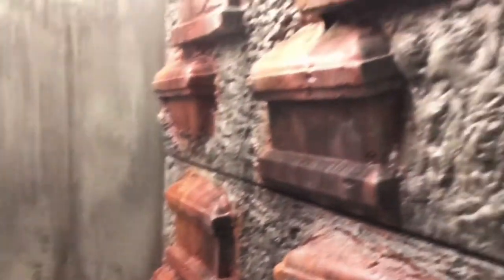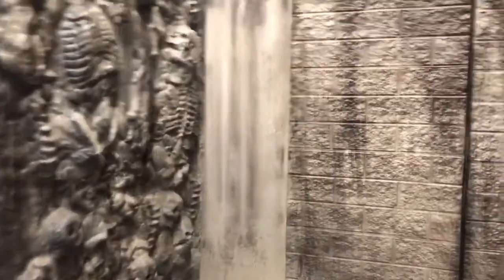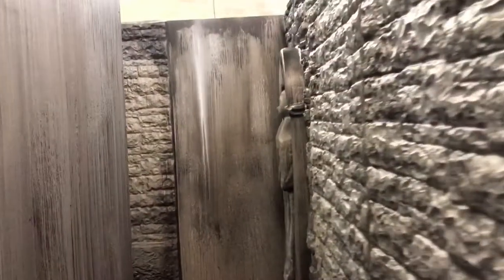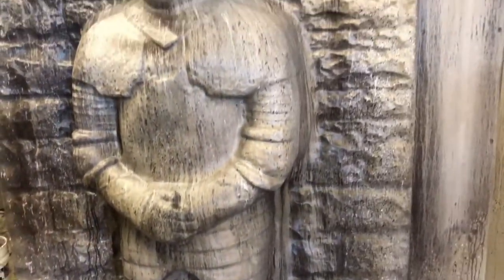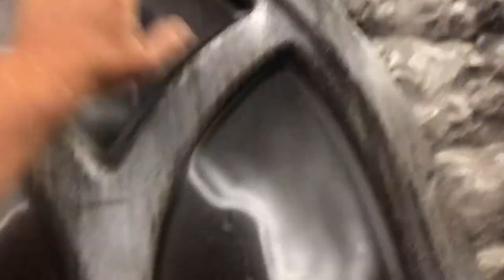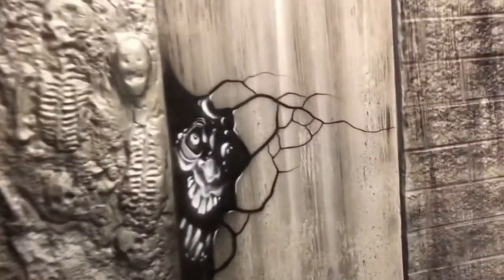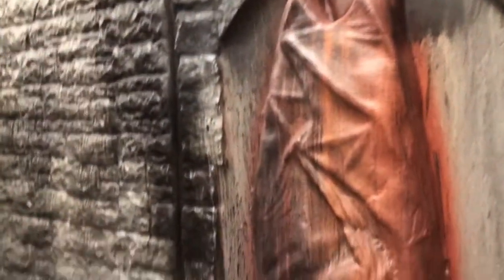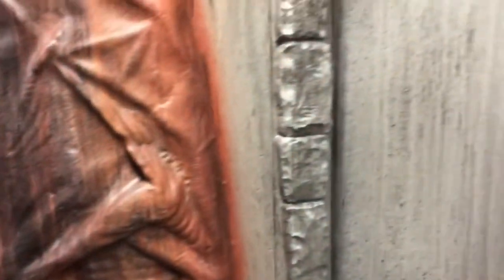More of the Catacombs, distressing and finished images with instruction!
Here is the creation of the second half of the Catacombs.
A lot of thermoform panels and distressing of the walls around them.
This site was painted for Boneyard productions International and will be set up at the Columbus Zoo and Aquarium in OH!
Shot in August!

Check out Minute Sneakers at!

Great online business advice!

Airbrush Asylum

Artist till Death

Syed Emraan

Find me on Gumroad!

stuartizm

Need help with art, logos or intro vids, hit me up here!

Evellyon Studios..check it out!